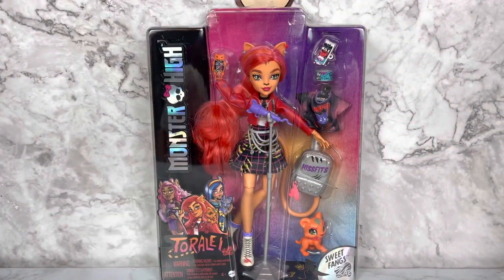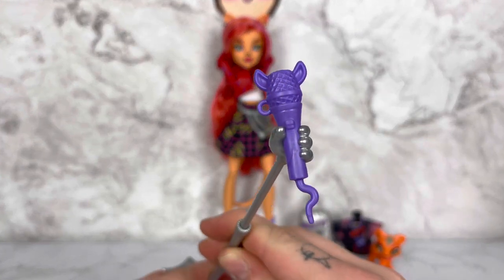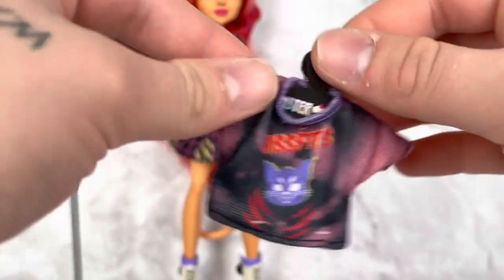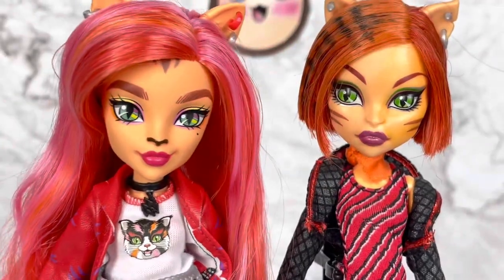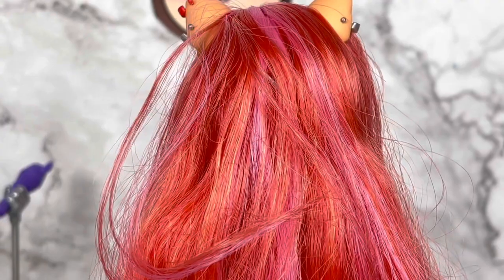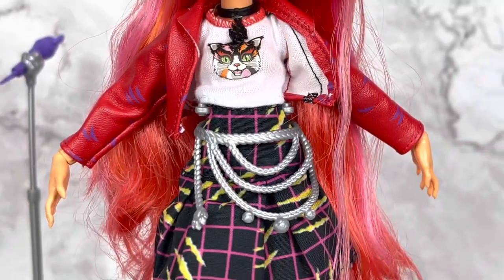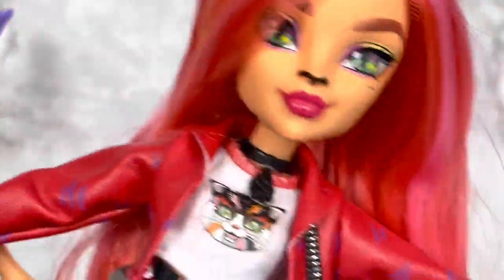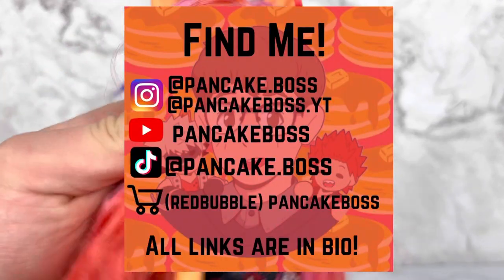I FOUND G3 IN STORE! Monster High G3 Signature Toralei Doll Full Unboxing + Review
*music used is from iMovie and Apple license states it can be used for personal and commercial use*